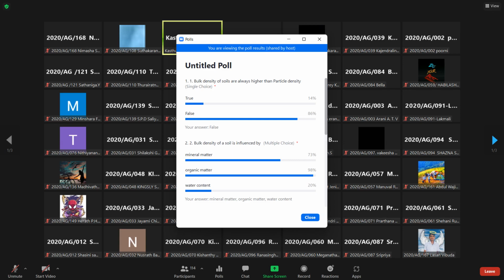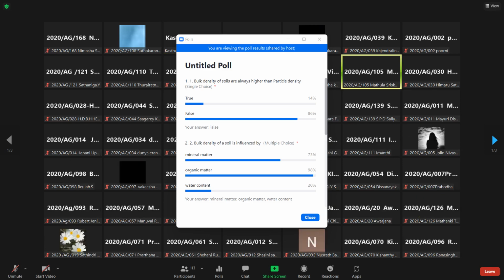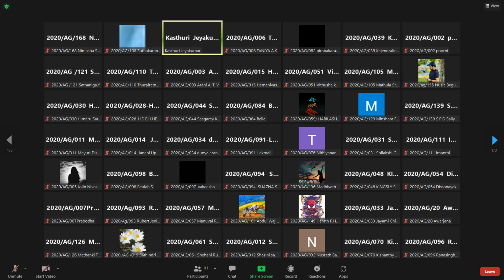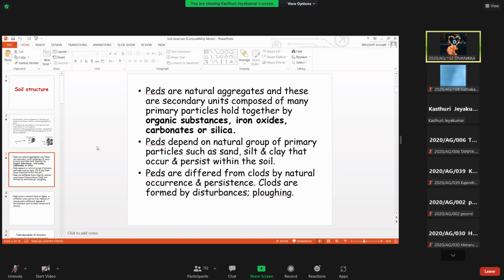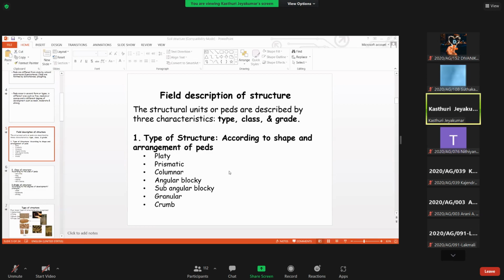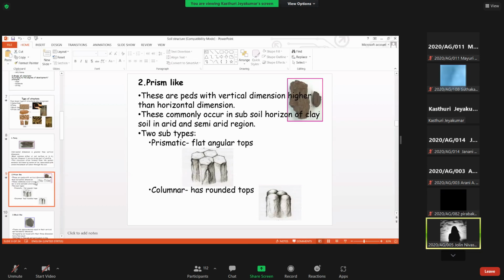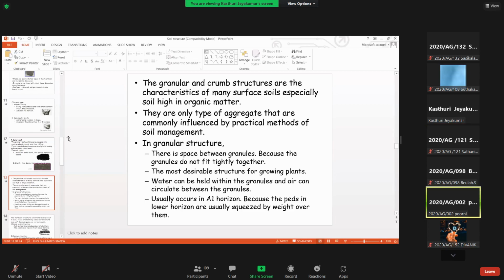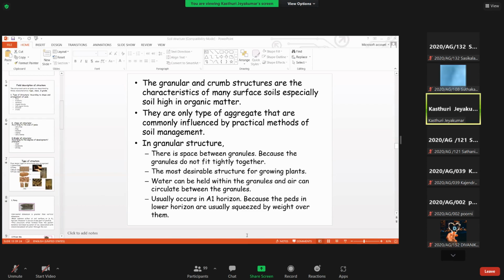Soil Science SS12013 Theory session 6 20220214